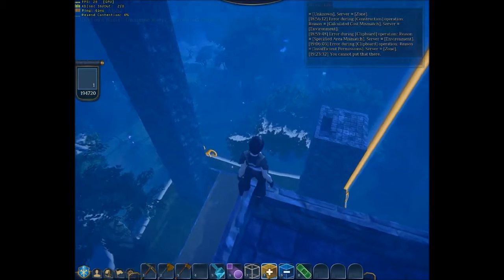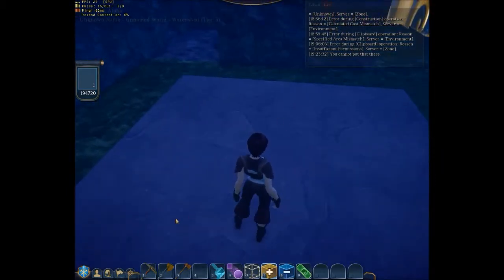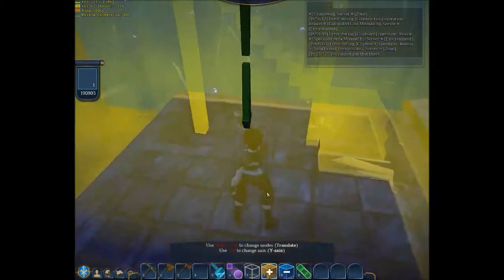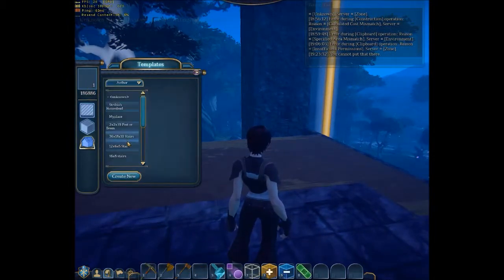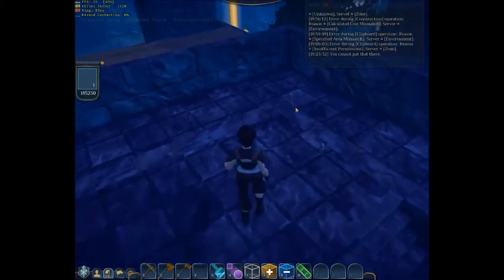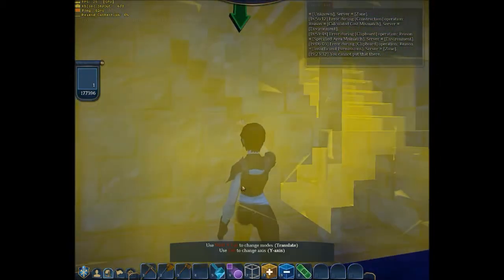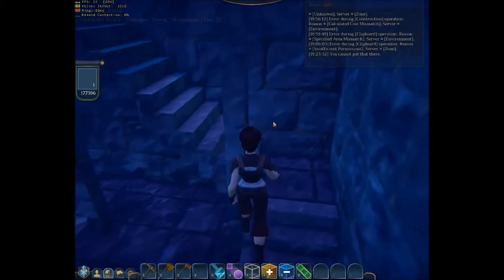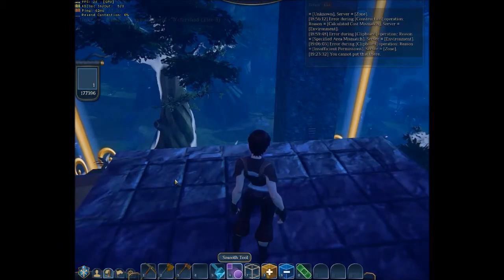EQNL Errors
Errors I've found during Alpha